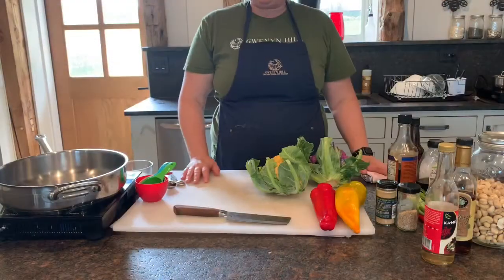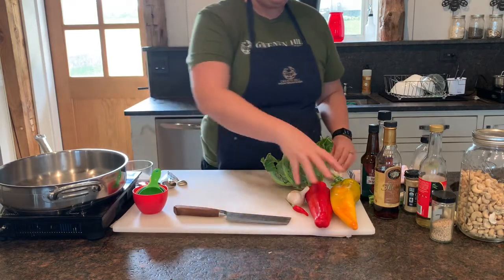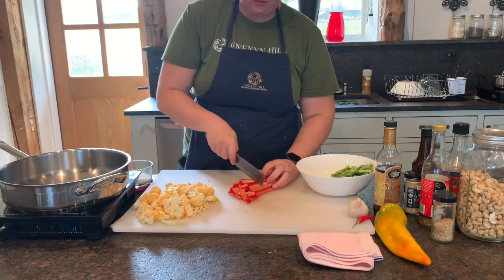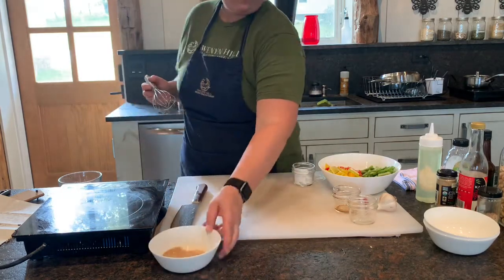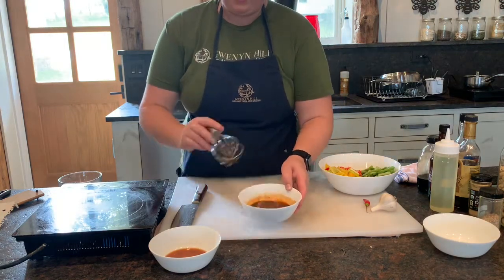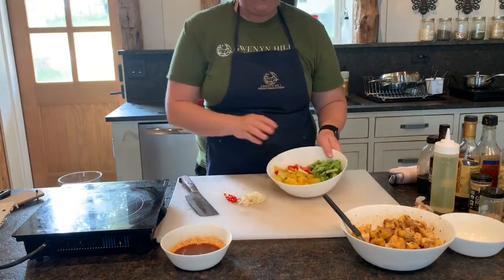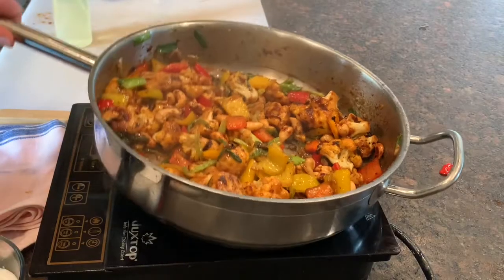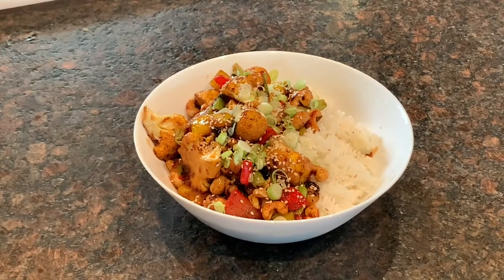Kung pao cauliflower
This is a simple and satisfying cauliflower stir fry in the style of Chinese Kung pao. It is slightly sweet and sour with a hint of spice. Enjoy with fresh steamed rice.

Kung pao cauliflower marinade:
2 tablespoon sherry vinegar
1 teaspoon soy sauce
1 teaspoon sesame oil
2 teaspoon cornstarch
1 teaspoon salt

Sauce:
2 tablespoons rice wine vinegar
2 tablespoons soy sauce
2 tablespoons sesame oil
2 teaspoons chili bean paste (gochugang)
2 tablespoons honey or agave syrup
1 teaspoon ginger powder or 1 tablespoon fresh ginger

1 head cauliflower
2 sweet peppers
2 cloves garlic
1 hot chili
1 cup toasted cashews or peanuts